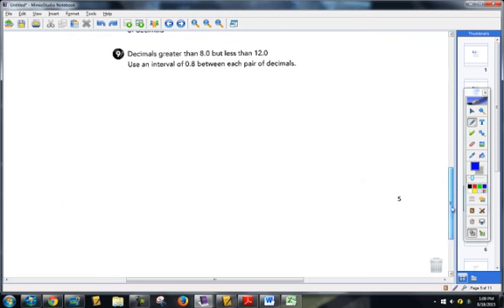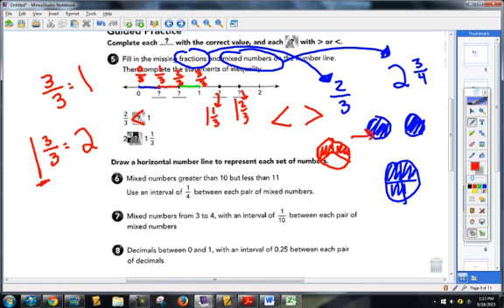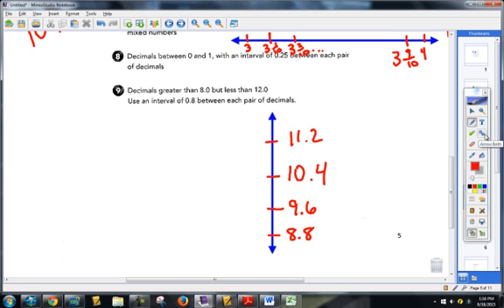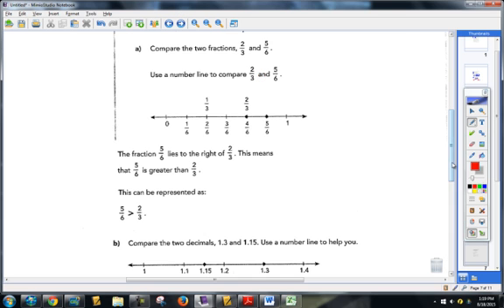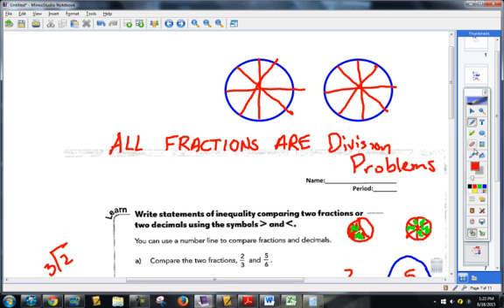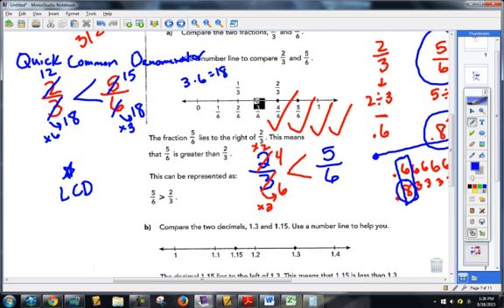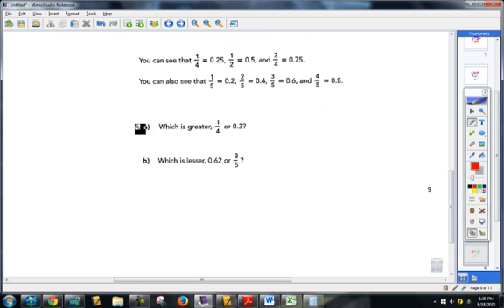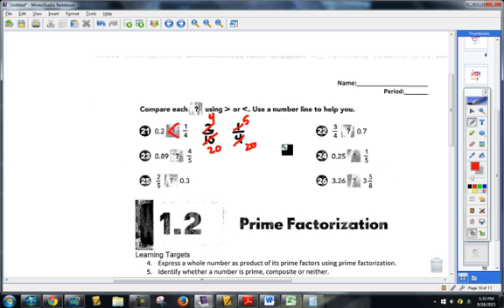Chapter 1 LT #1, #2, #3 Video Part 2